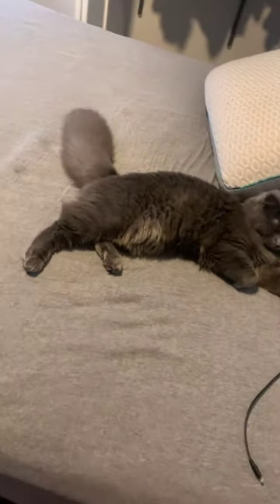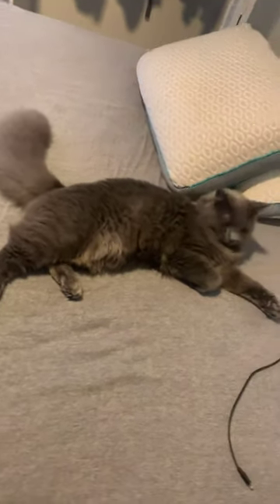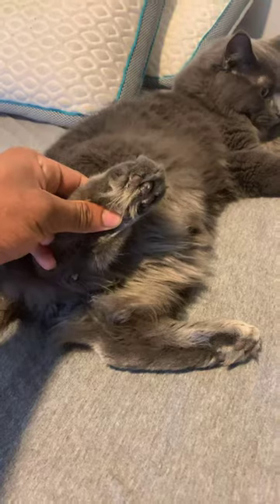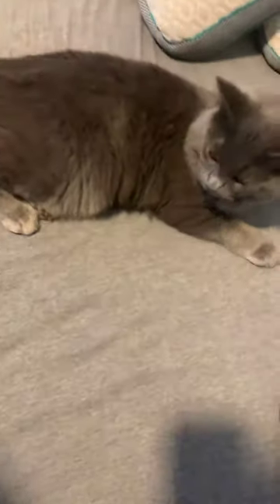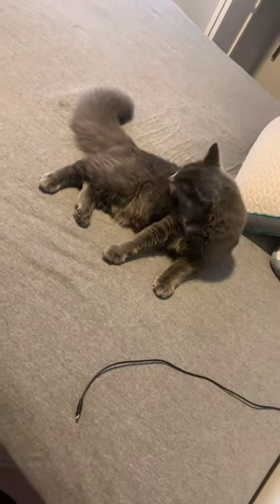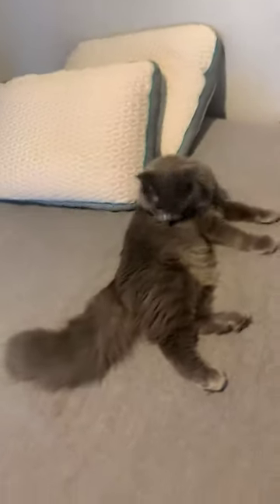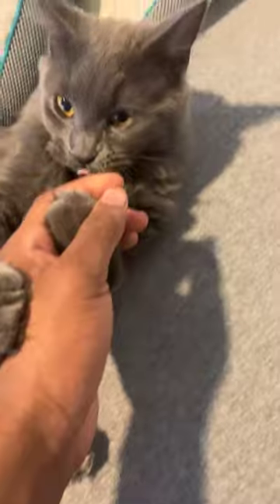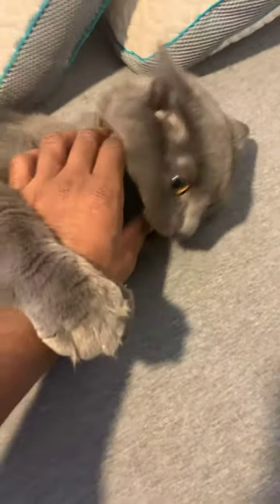Is my cat a main coon or Russian blue?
7 month old cat. Is he a main coon ?